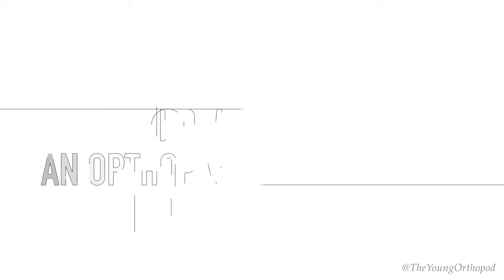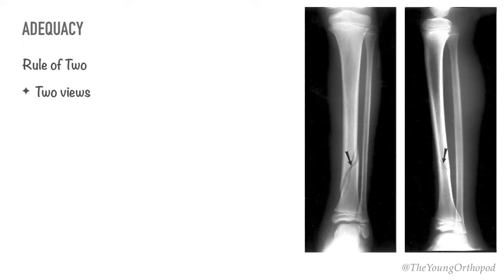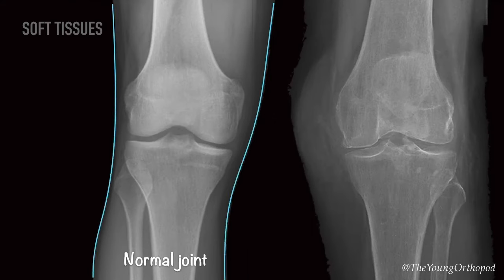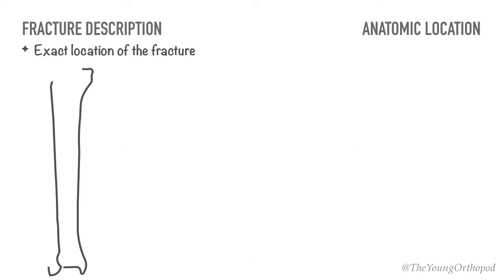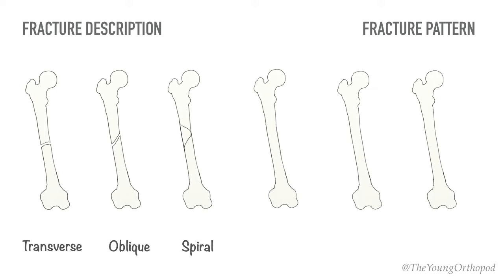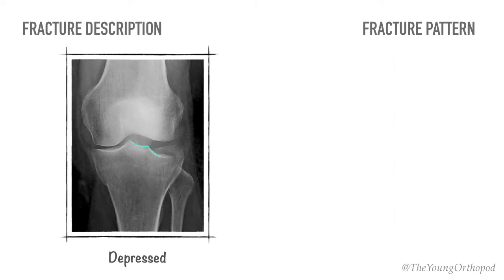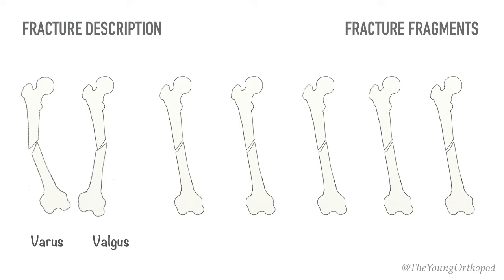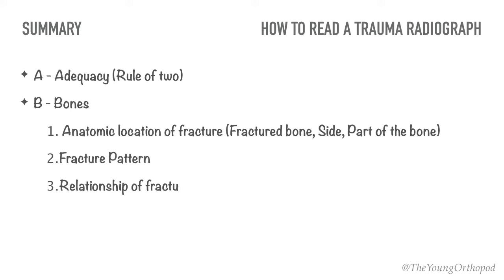How to Read an X RAY (Trauma Radiograph) - The Young Orthopod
This video describes the basic approach to interpret and report a trauma radiograph ( X-Ray film).
NEET PG Entrance
Fracture X ray